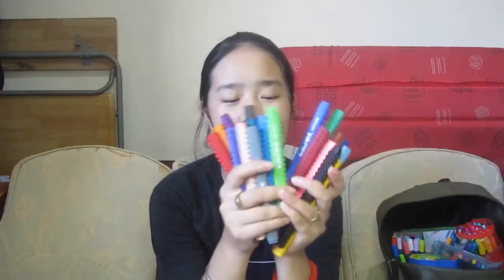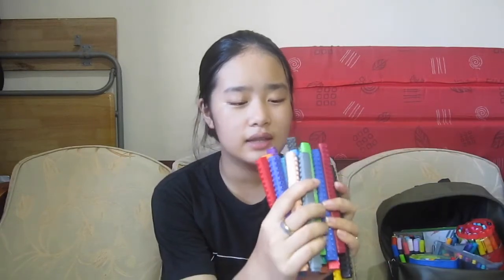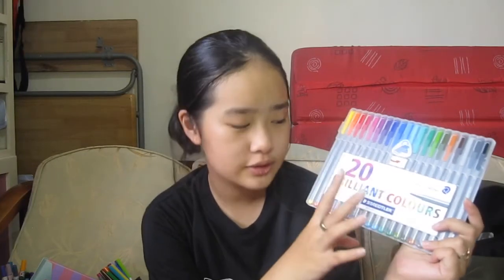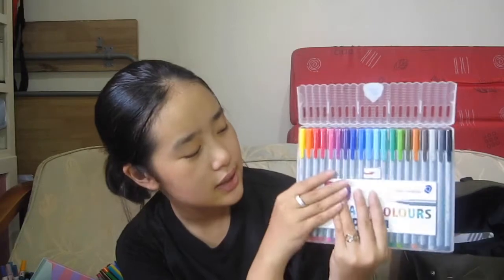My Pen Collection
What's happening, guys?

For today's video, I'm gonna show you my pen collection. I love buying and collecting different kinds of pens because it makes me happy and it complements my passion for art. I hope  you like this video as it is very close to my heart!

FAQs:
Q. How old are you?
14

Philippines :)

Fujifilm X-A3

VLLO

Q. Every when do you upload?
Tuesday, Thursday, Saturday :)